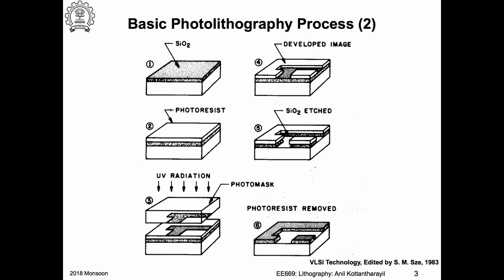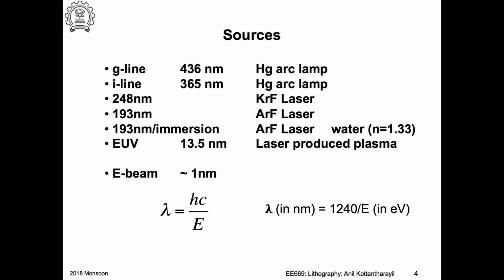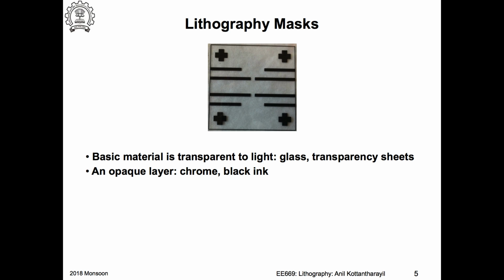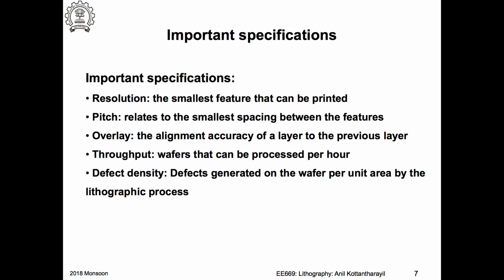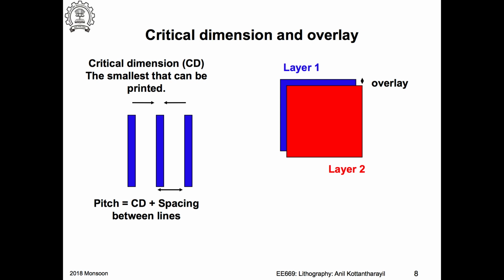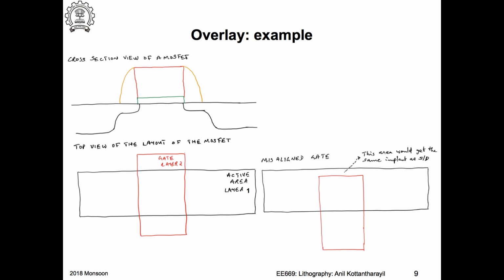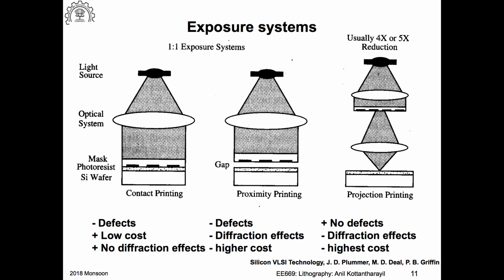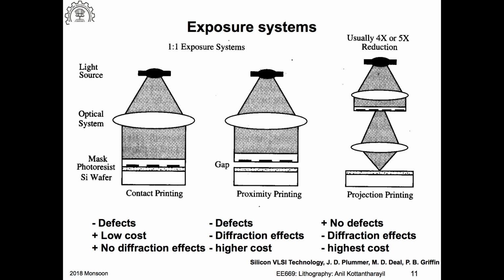lithography lecture 2